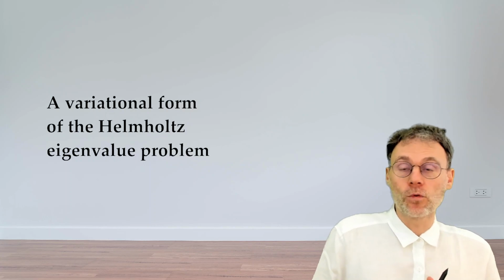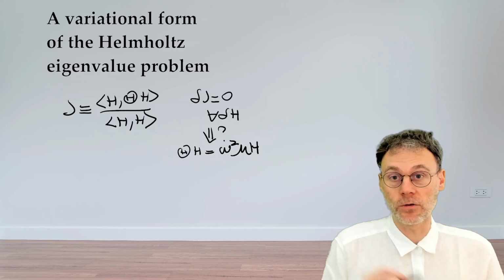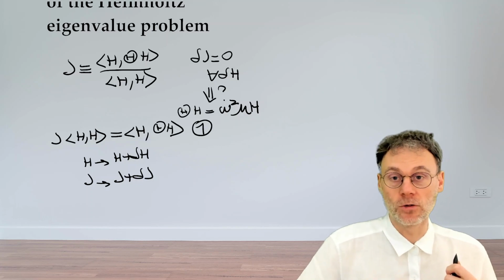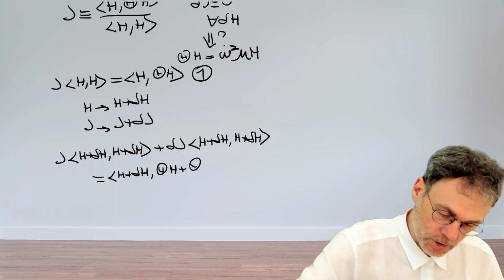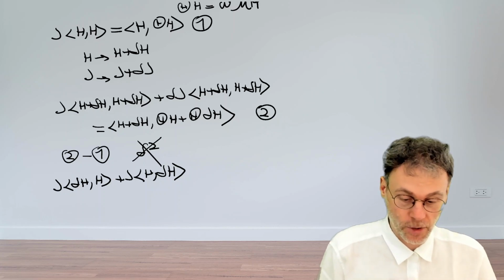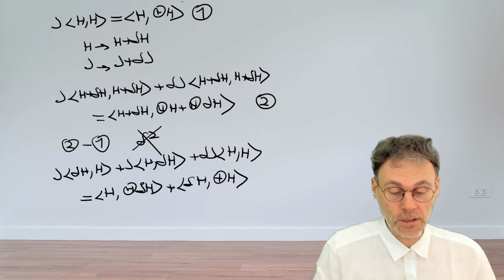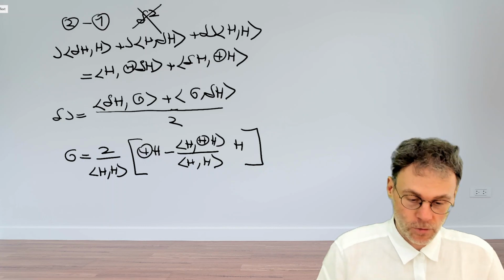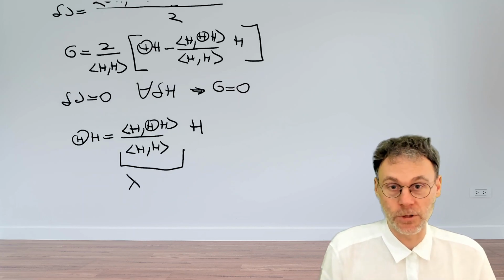A variational form of the Helmholtz eigenvalue problem